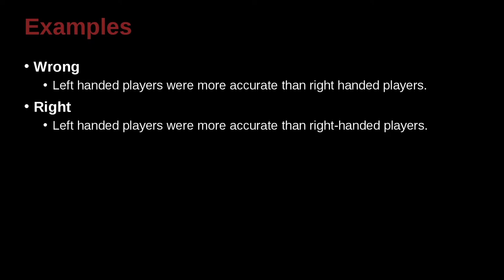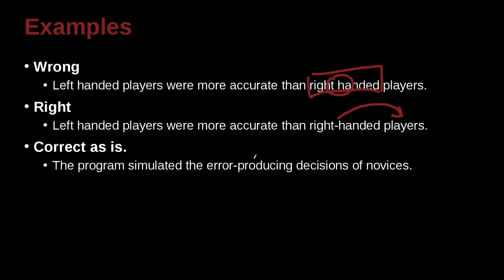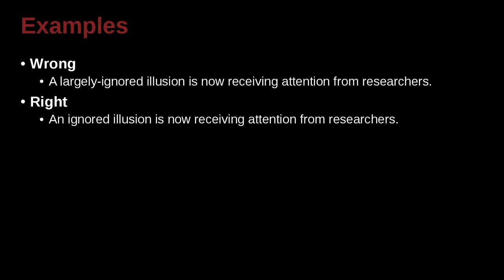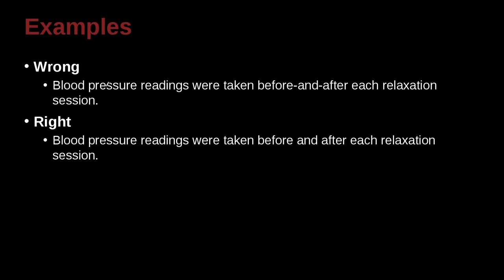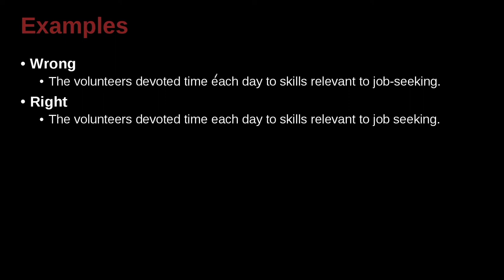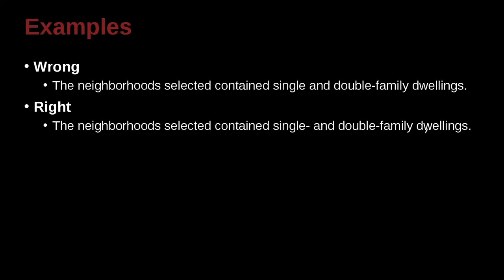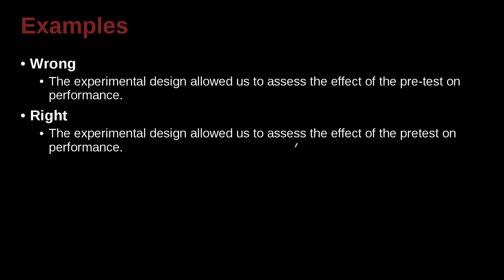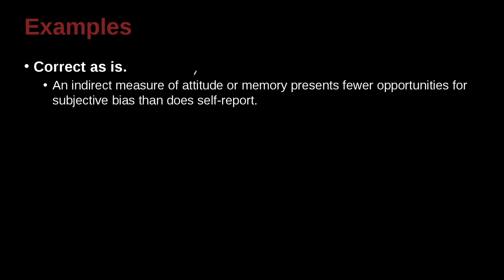Research Writing APA/MLA Unit 4.5 Practice Sentences 1 NG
Unit 4: Spelling, Hyphenation, Capitalization, & Abbreviation